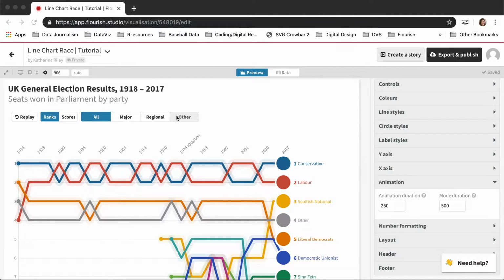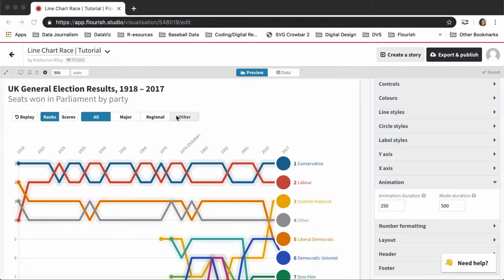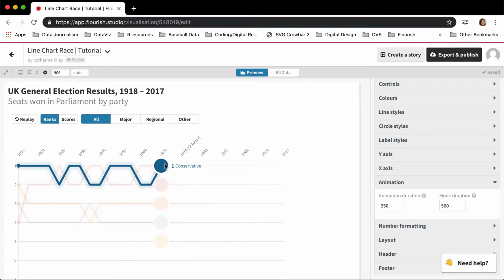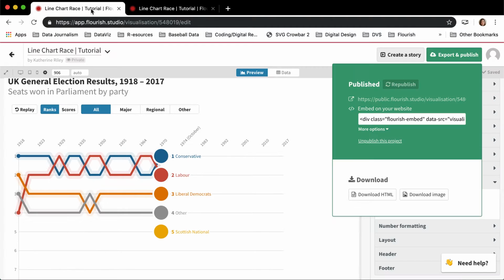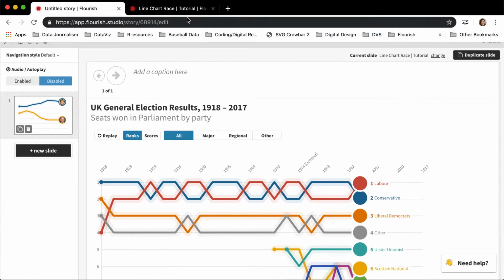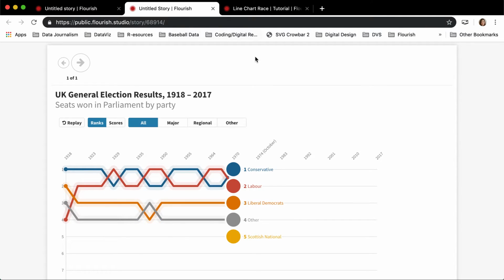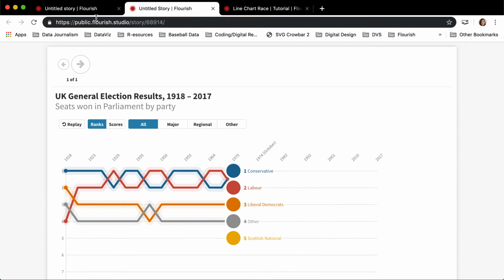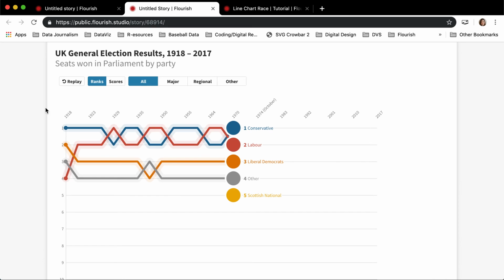Creating a single-slide story in Flourish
This video walks you through creating a single-slide story in Flourish and discusses the situations in which you might want to do so.